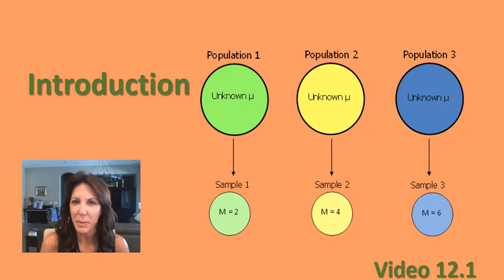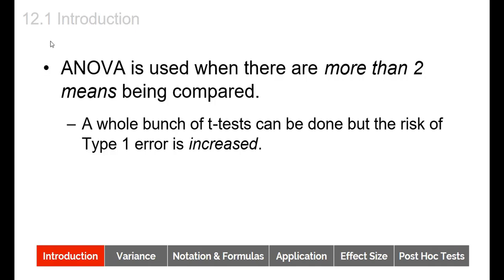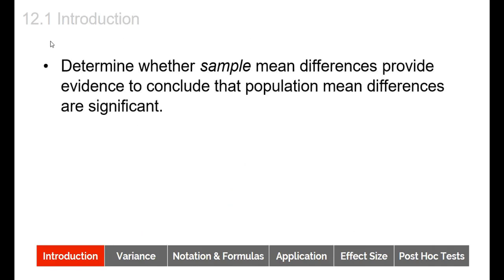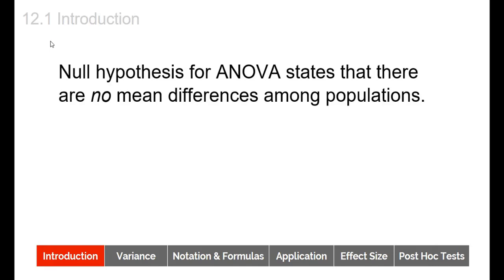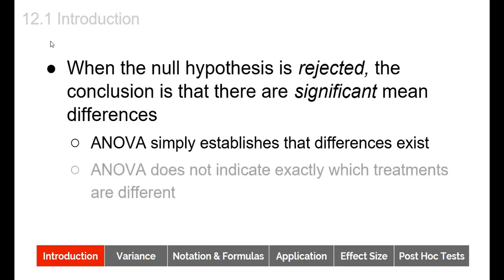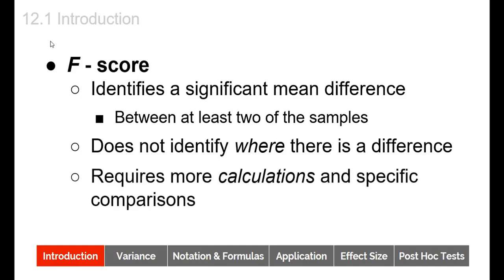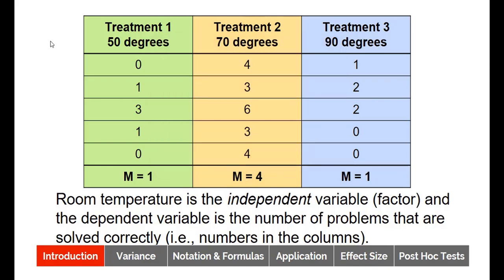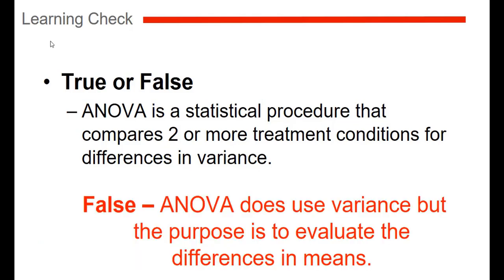PSY 230 Video 12.1: Introduction to ANOVA